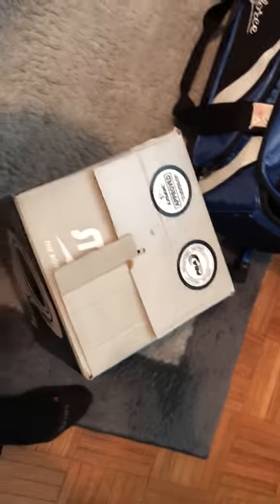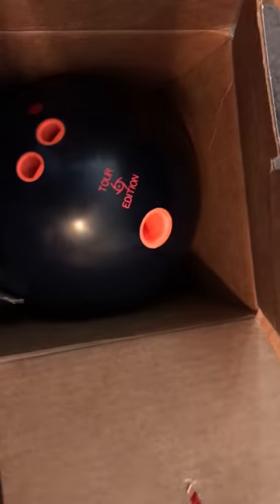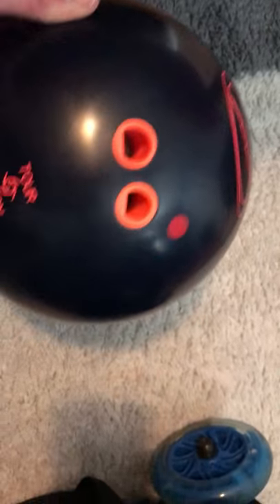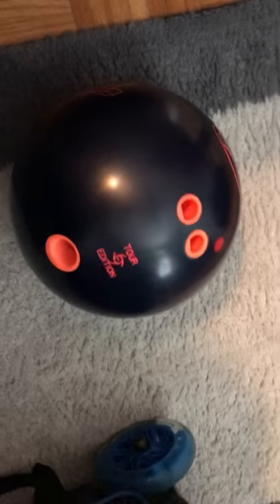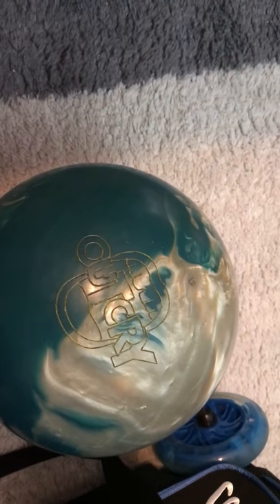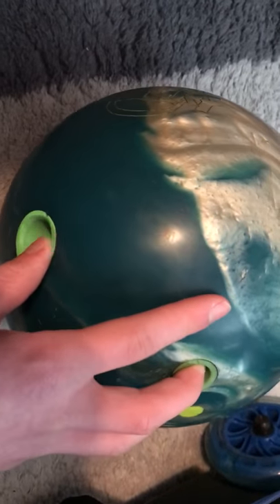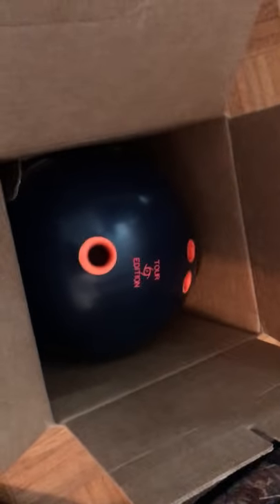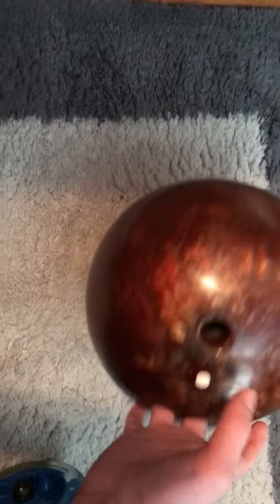Unboxing storm Iq tour 14lb and my bowing bag